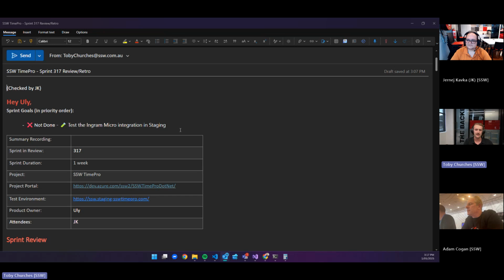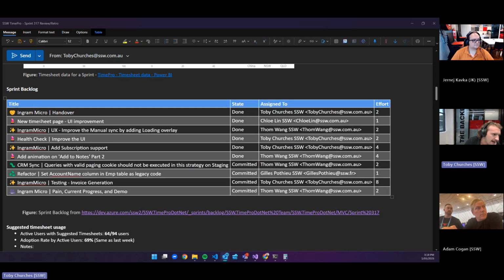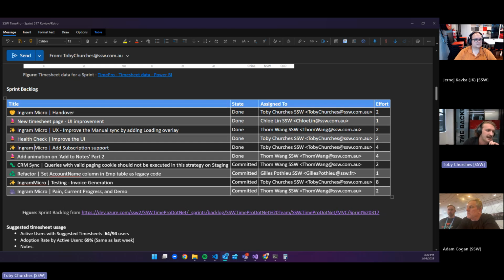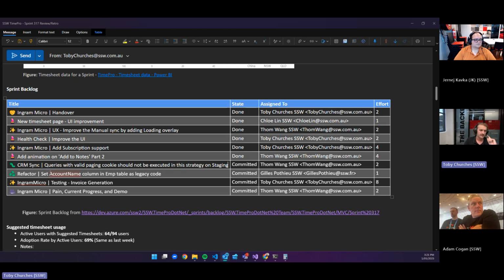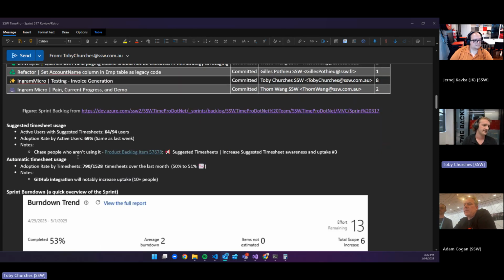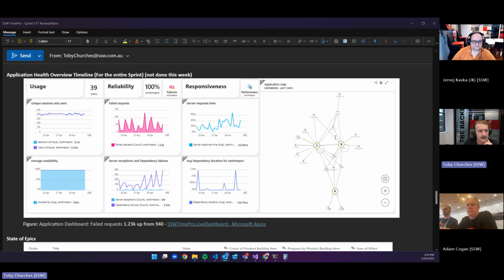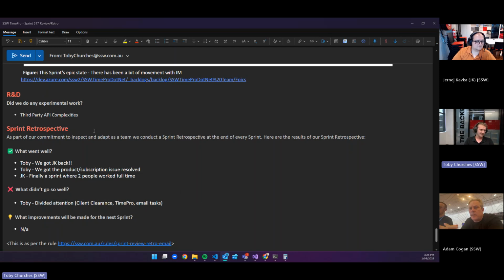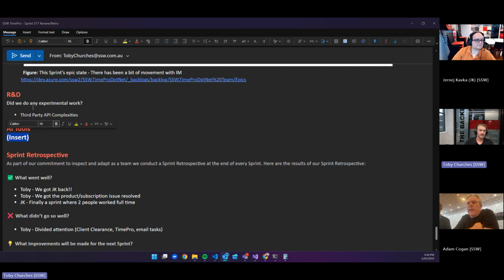SSW TimePro - Sprint 317 Review + Retro and Sprint 318 Planning - 1 May 2025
0:00 Intro
0:36 Sprint Review
8:10 Sprint Retro
11:14 Sprint Planning
12:22 Outro